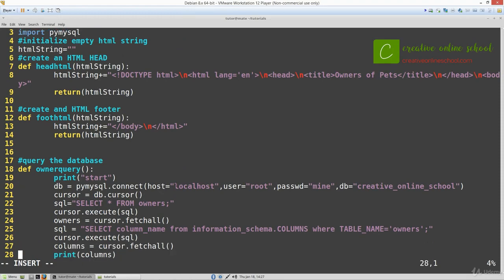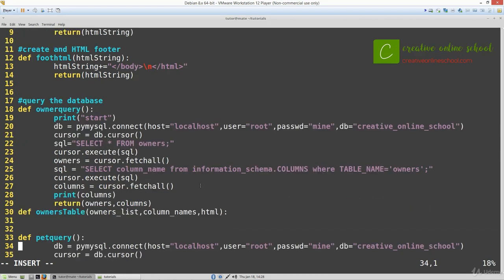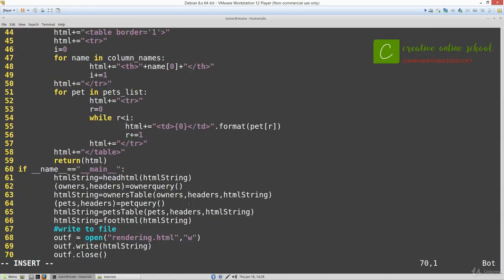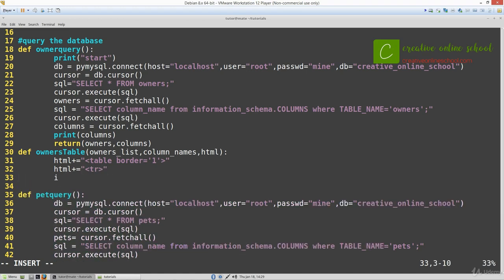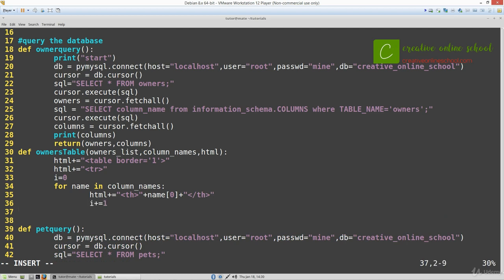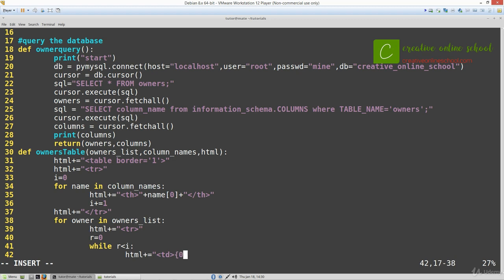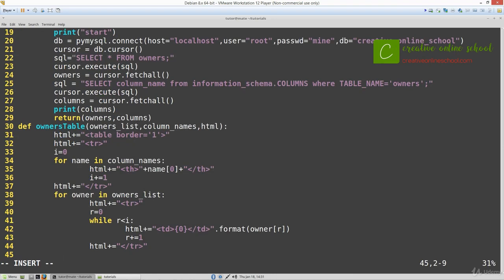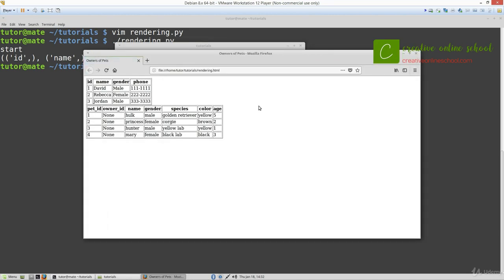Complete bootcamp with MYSQL PHP & PYTHON #35 Displaying data in HTML Tables